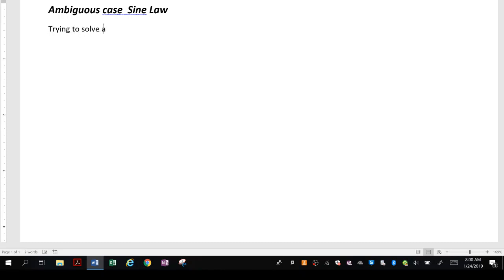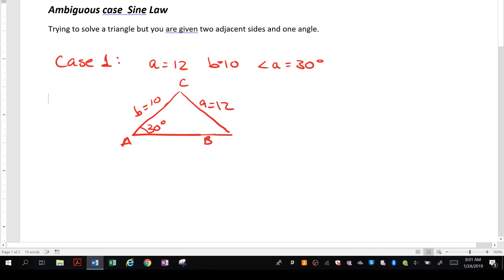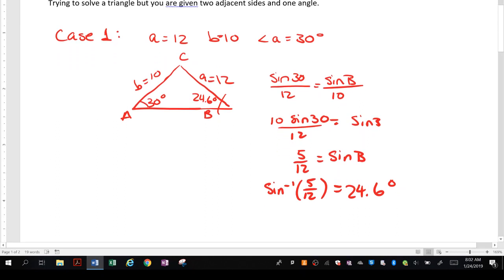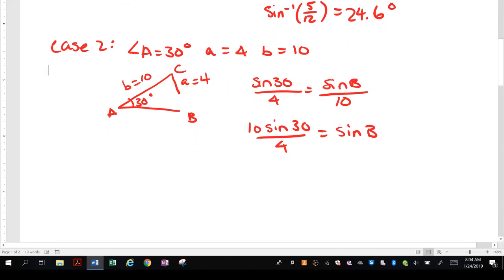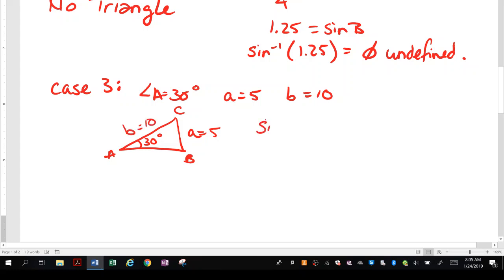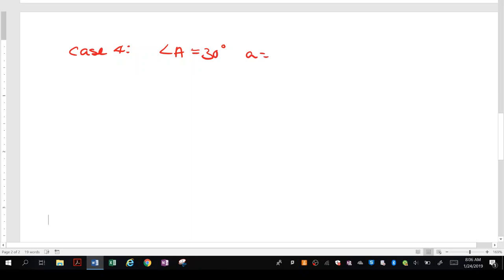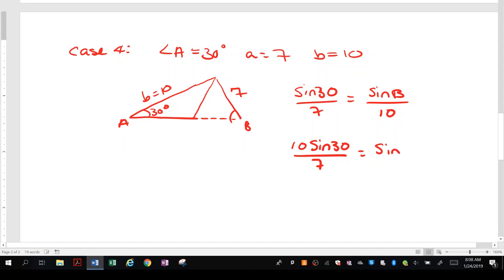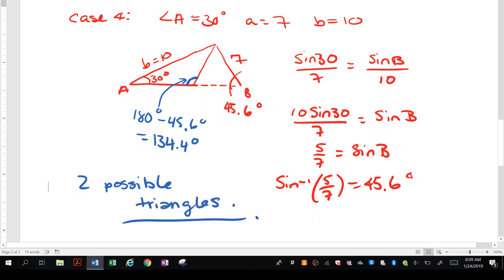Amiguous case of the sine law